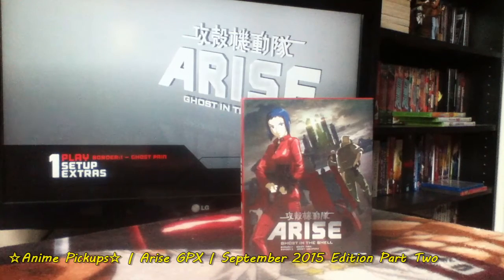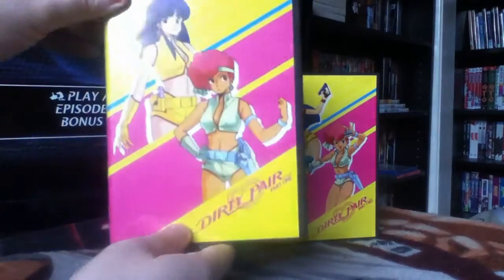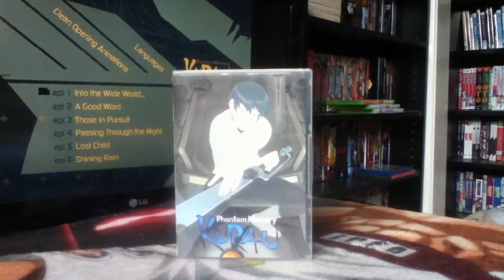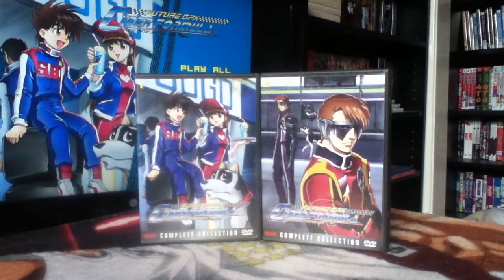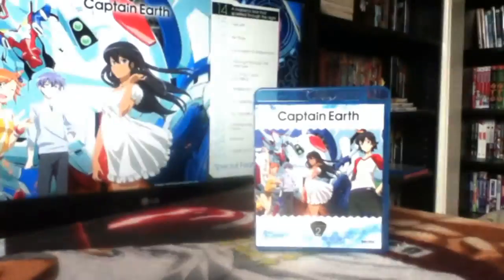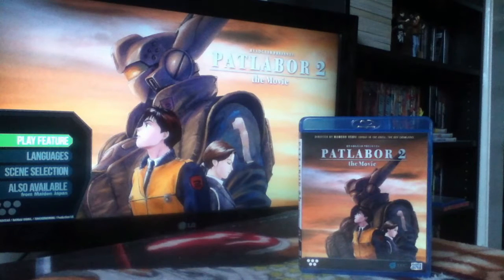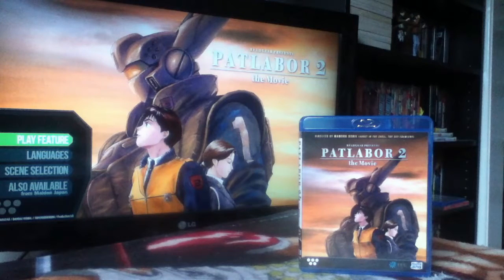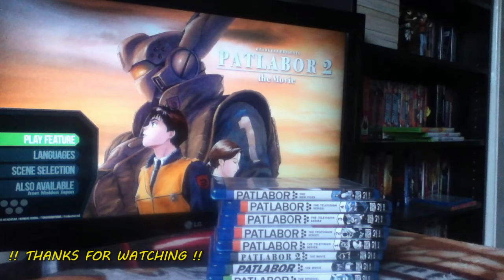☆Anime Pickups☆ | Arise GPX | September 2015 Edition Part Two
Other half of the Anime Pickups for September 2015